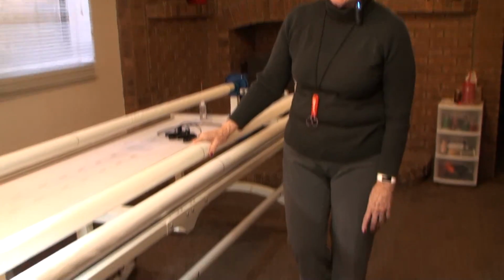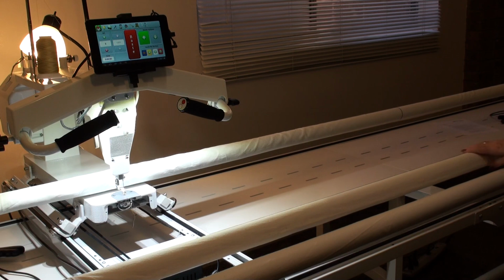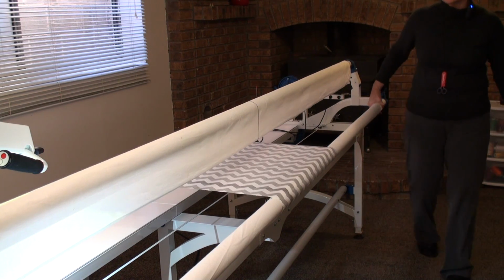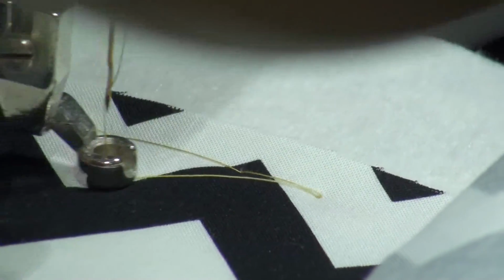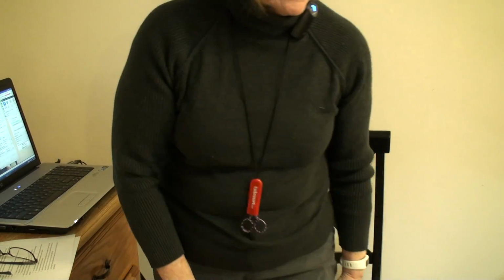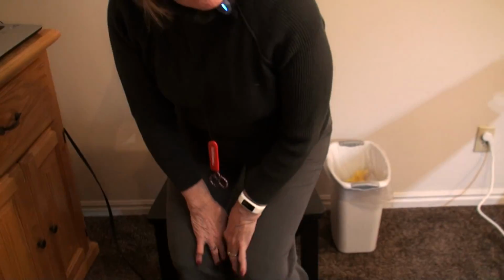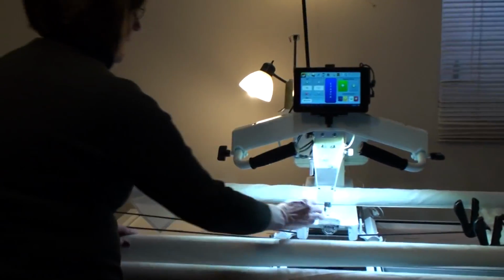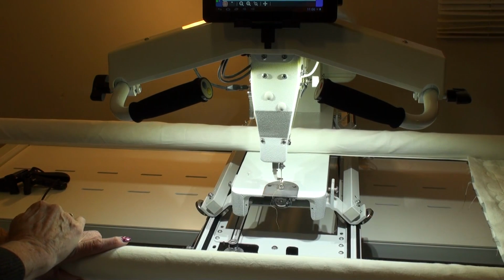First Adventures with my TinLizzie18 Part 2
Come along with us for another adventure with your TinLizzie18 Longer.  We will be exploring the amazing features of our Phoenix Frame.  Learn to load your quilt in a way that is accurate and stable for a wonderful outcome.  The ease of advancing the quilt and finishing o the very bottom of your quilt top will erase anxiety from the past.  You will love it! Really.